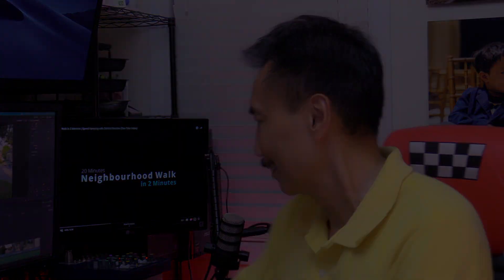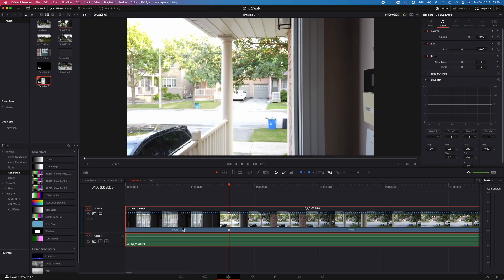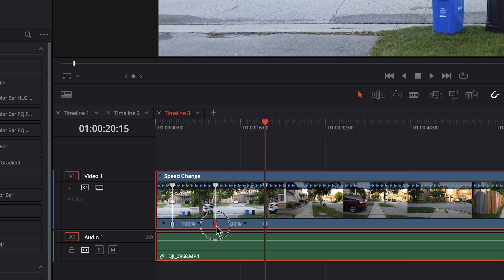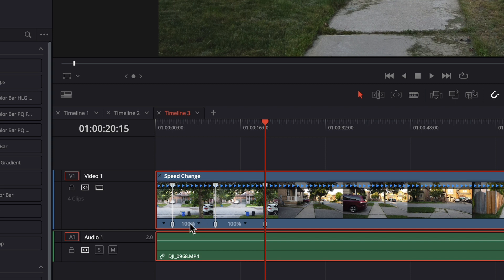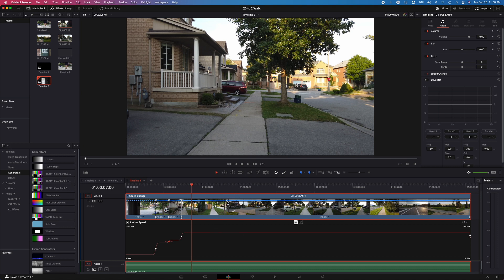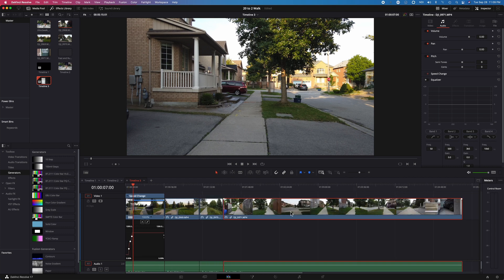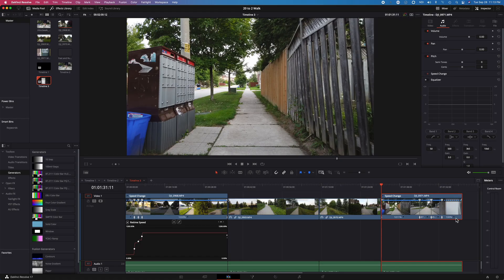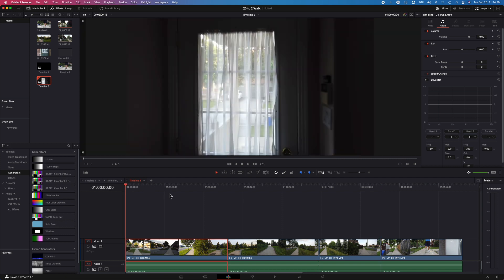Speed Ramping in DaVinci Resolve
My workflow on using Retime Controls and Retime Curve in DaVinci Resolve 17 for speed ramping video clips.

Filmed with:
Canon XA-11
DJI Osmo Pocket
Pixel 4XL

Edited on:
DaVinci Resolve 17
Speed Editor